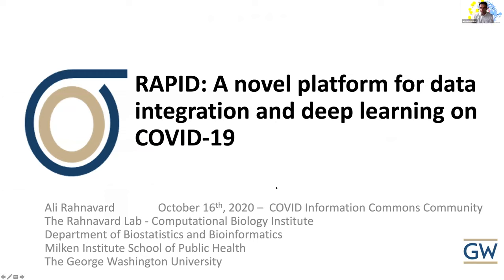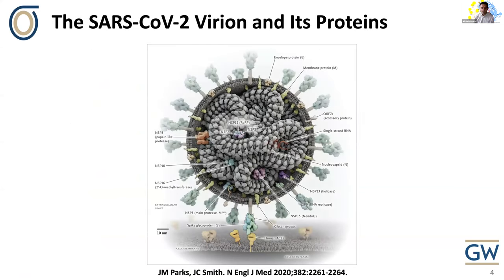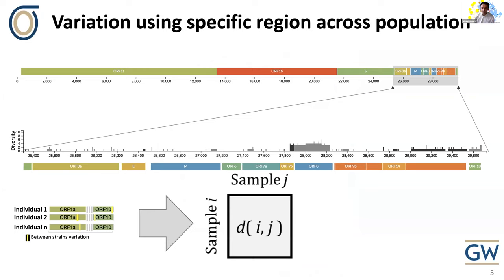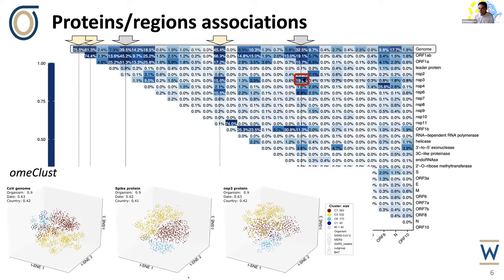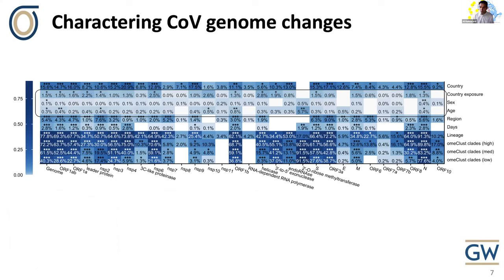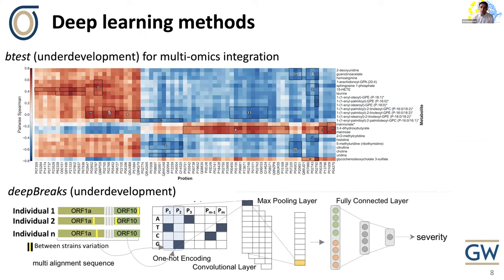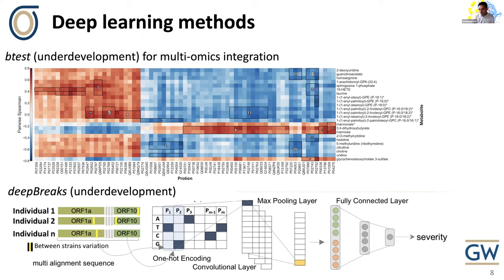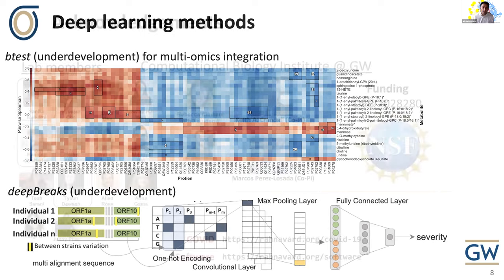COVID-19 Research Lightning Talk: Ali Rahnavard, George Washington University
Meet the scientists seeking new insights on COVID-19. Every month, we bring together a group of researchers studying wide-ranging aspects of the current pandemic, to share their research and answer questions from our community.

Ali Rahnavard, George Washington University: RAPID: A novel platform for data integration and deep learning on COVID-19. Funded by NSF Biological Sciences / Environmental Biology.

👩‍🏫 Learn more about this Presentation and read English, Spanish, Hindi, or French-language documentation